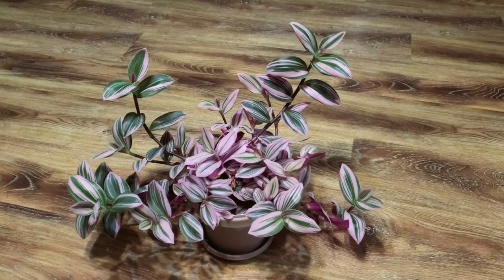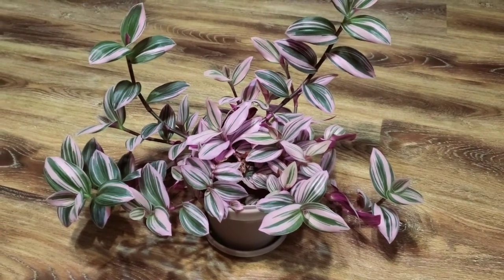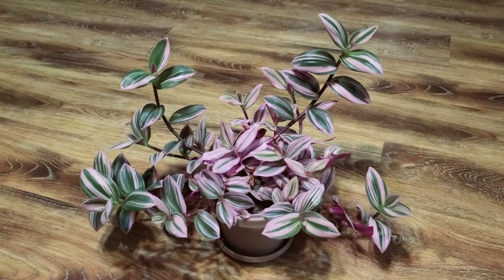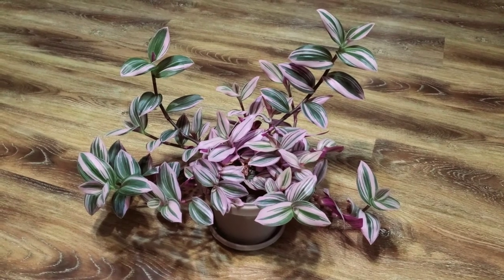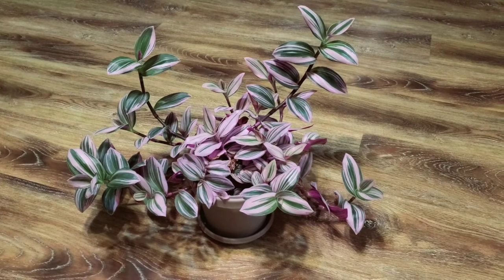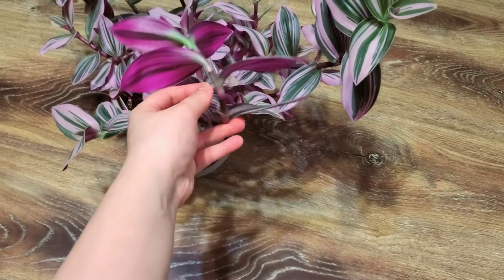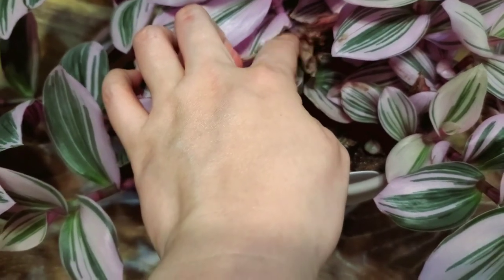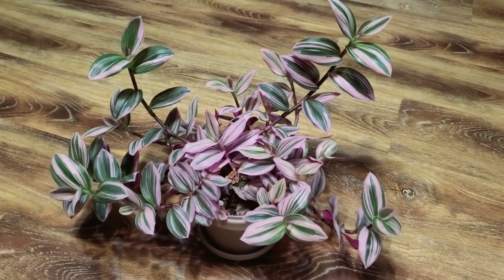Tradescantia Fluminensis Nanouk 02 Part 002 | Plant Vlog 172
What I used to water